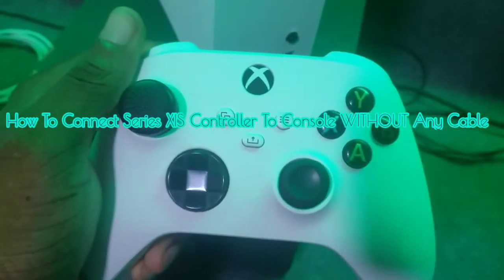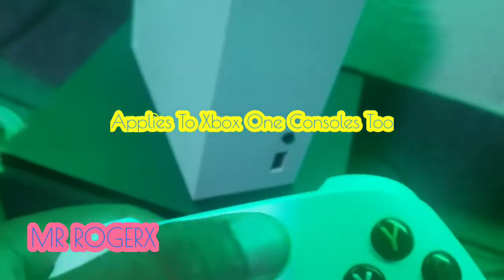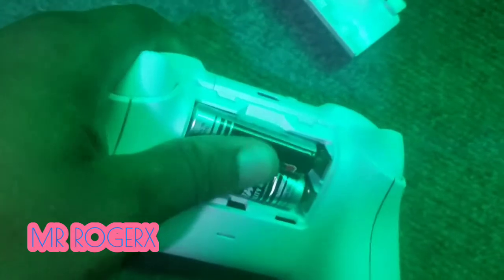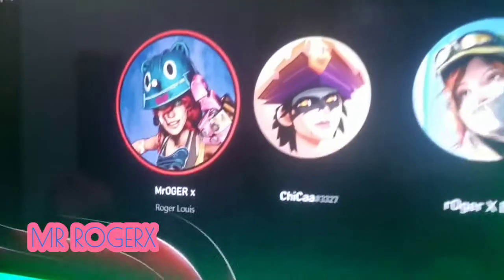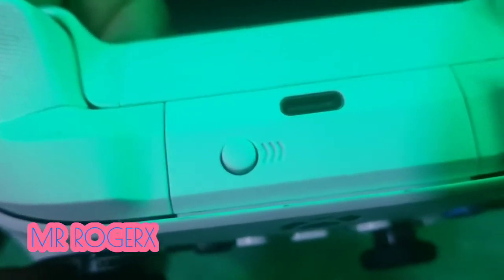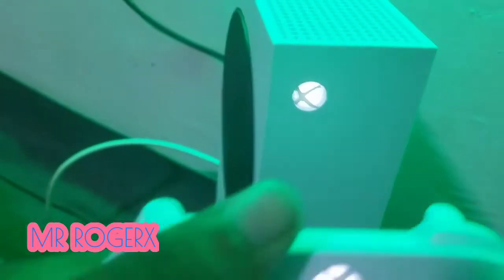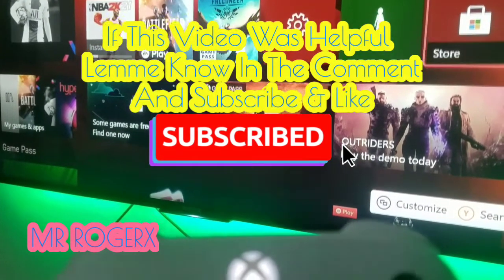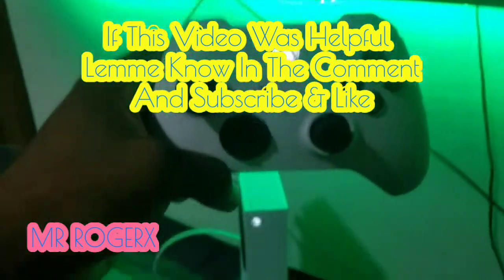Can't turn On / Off XBOX SERIES X|S & XBOX ONE | No Controller Cable Needed | Fixed Solved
DAMAGED OR NO CABLE | CONTROLLER HOME OR POWER BUTTON NOT WORKING OR DAMAGED?? ; DO THIS AND THANK ME LATER. VERY SIMPLE AND ACCURATE

This Is Truly Amazing

Boondocks Entertainment continues to bring the best FIFA player in you as possible
You can learn some tips and tricks in FIFA 21 and any other game featured on the channel.
Career Mode, Kick Off,  Online Divisions[seasons], FUT Divisions, Weekend league, Divisional rivals